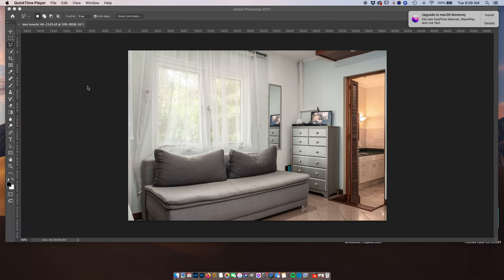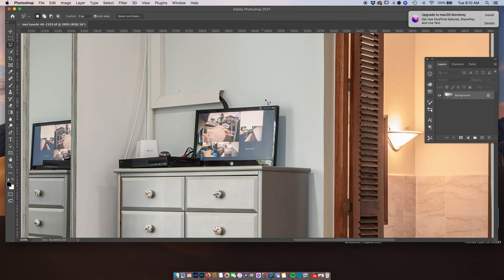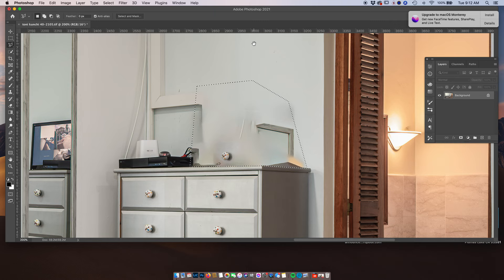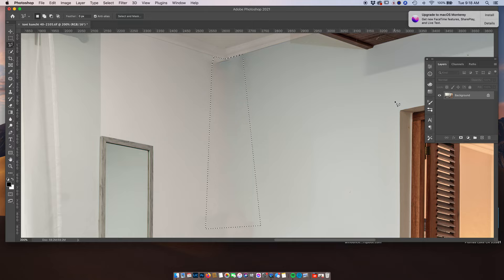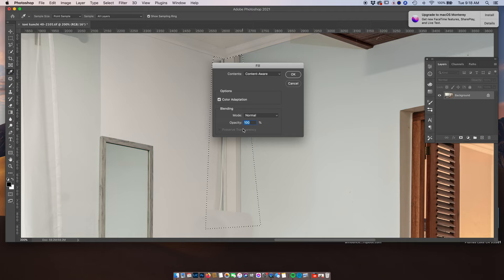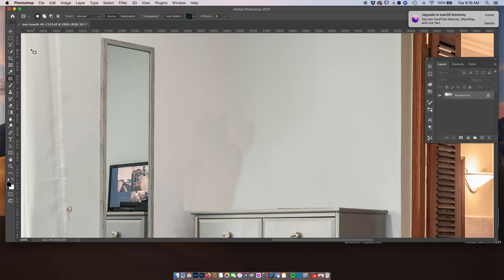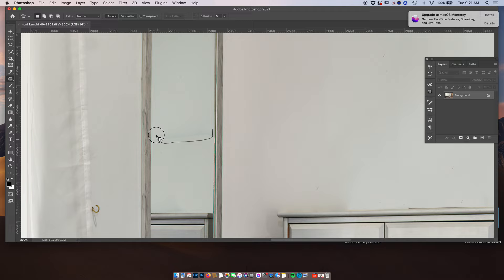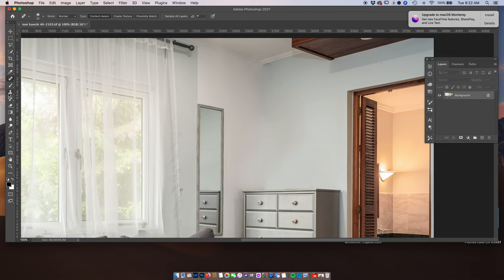How to remove objects in Photoshop - Basic Real Estate Photography Tutorial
We all need to remove one thing or another from time to time so in this video I will show you how I do what I do and the tools I use..
Now please remember there are a million ways to do everything so this is just what works for me but the bottom line is every real estate photographer needs to know what the tools are and how to use them and I urge everyone to play around on your own and soon you will see just how easy it is to remove objects in Photoshop.

Residential Real Estate Photography with Rich Baum full 7hr Course!!!

Rich Baum 360 Pano Tutorial now available.
I recently developed a full tutorial taking you step by step through my entire 360 panorama workflow.

The Internet's Longest Running Real Estate Photography Podcast!!!

What's in Rich Baum's Real Estate Photography Kit?
Manfrotto 3046 tripod.